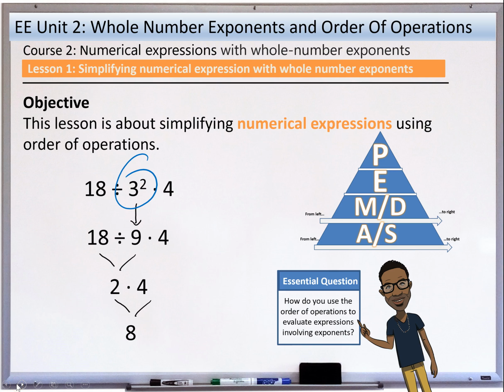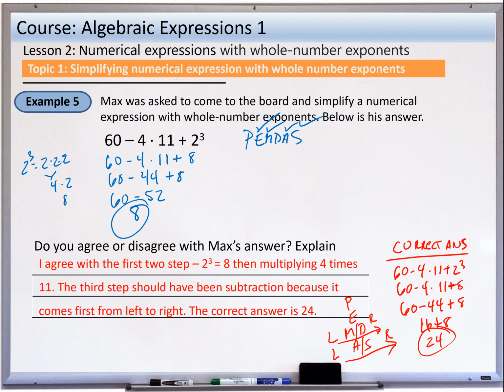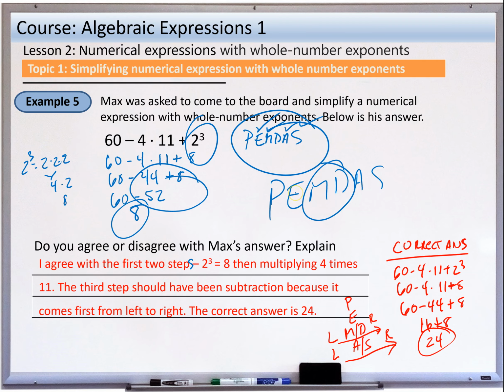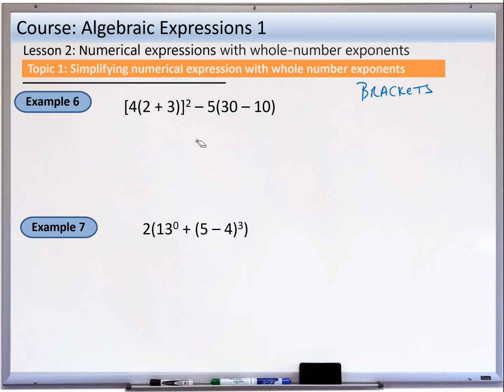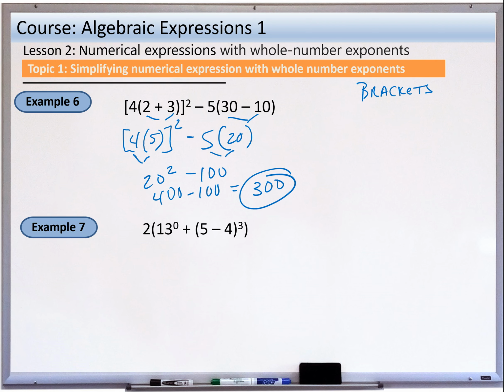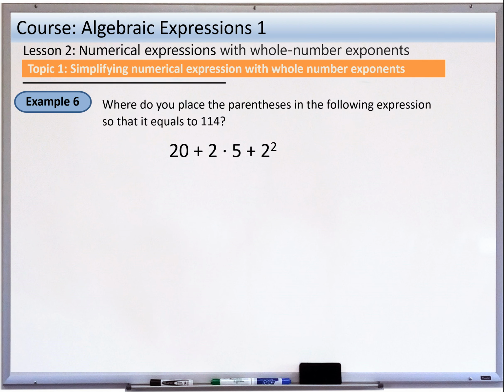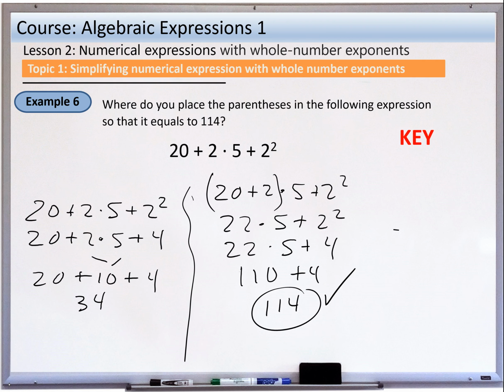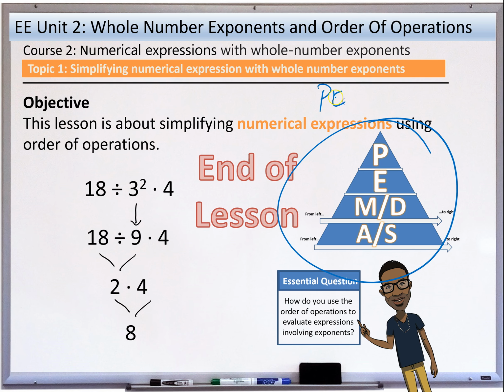G6 Order of operations whole number exponents video2